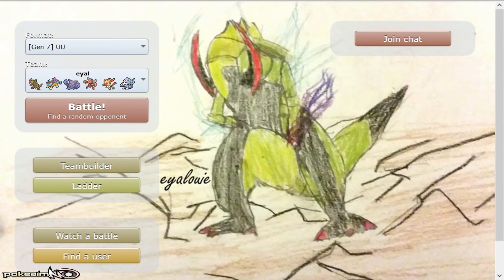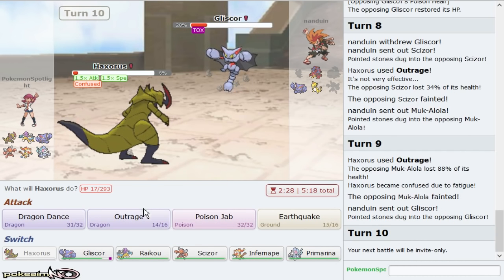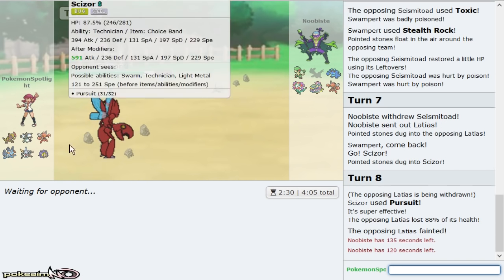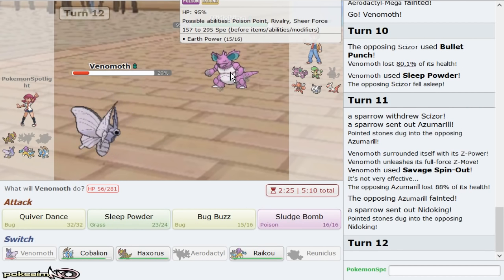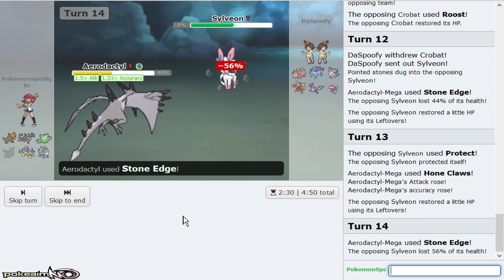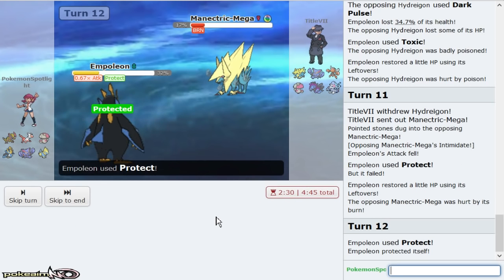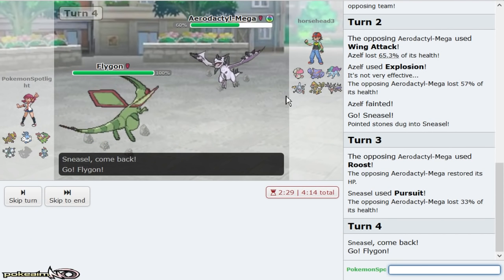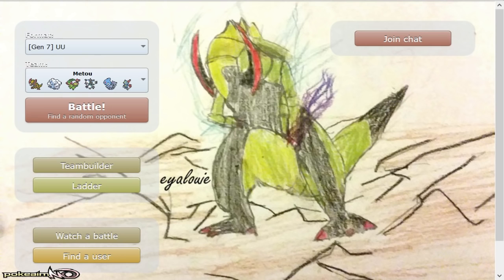"POKEMON SPOTLIGHT: HAXORUS!" #24 Pokemon Ultra Sun & Moon! UU Showdown Live w/PokeaimMD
The Pokemon Spotlight! A Pokemon Ultra Sun and Moon! Showdown series featuring every Pokemon in the UU tier! In this series different sets will be showcased of every UU Pokemon from Mega Aerodactyl to Volcanion! Today's Pokemon Spotlight is Haxorus! Hope you guys enjoy this Pokemon Ultra Sun and Moon! Showdown live!

asfgerthrrth Enjoy!